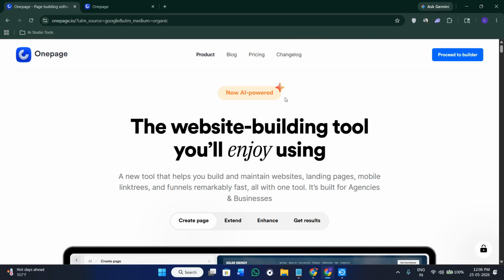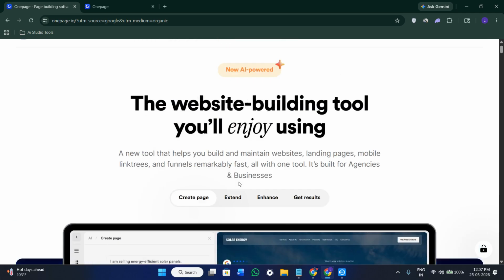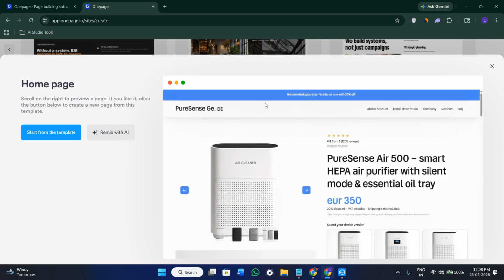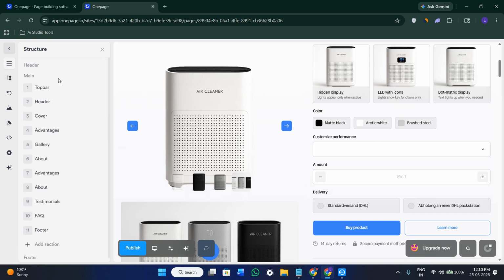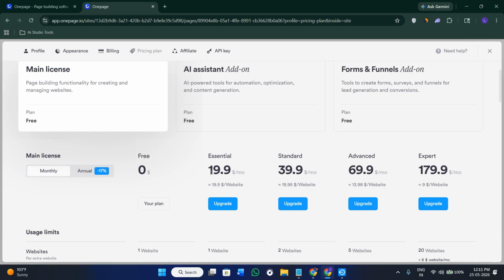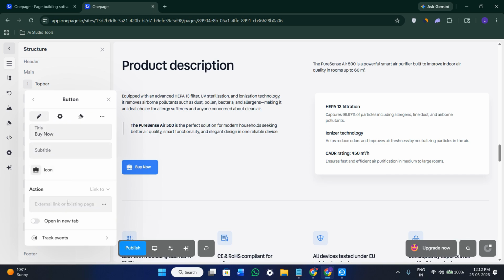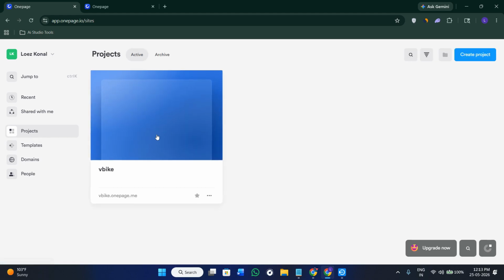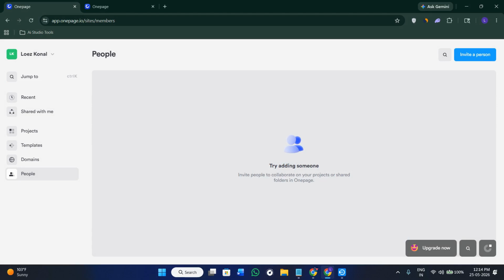OnePage.io Review & Tutorial | How to Use OnePage.io (2026)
In this tutorial we have shown -  Learn how to use OnePage.io to create landing pages and websites in this tutorial and review. Discover OnePage.io features, templates, and beginner-friendly website building tools.